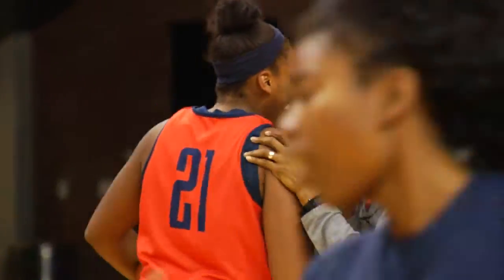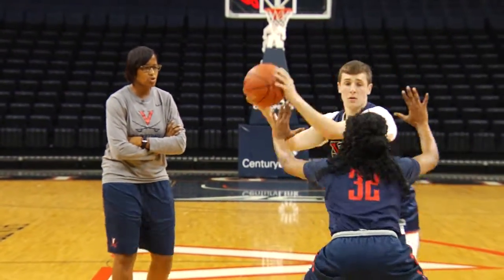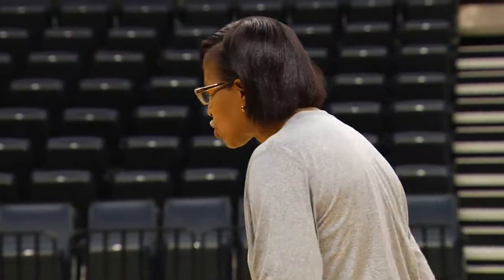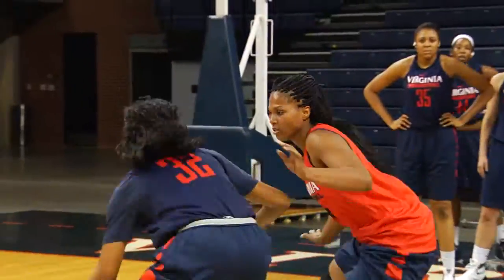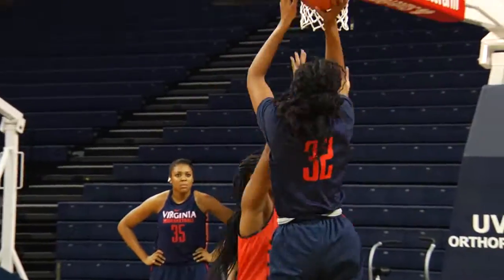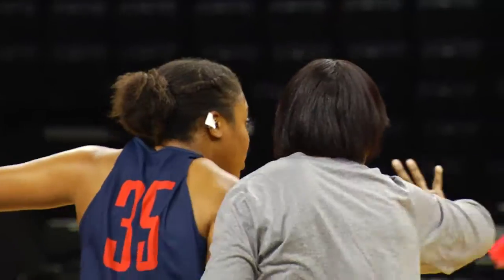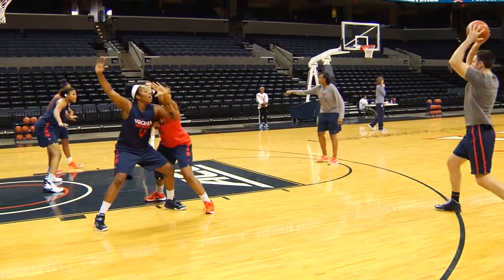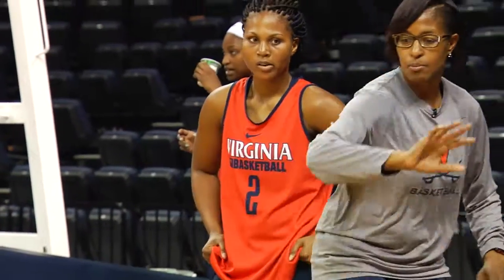WOMEN'S BASKETBALL: Keshia Frett Mic'd Up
The Cavalier Women's Basketball program has an abundance of youth in the post this season, and Coach Frett has been busy bestowing her wisdom to her young posts in practice.